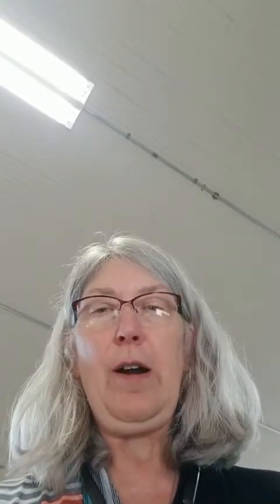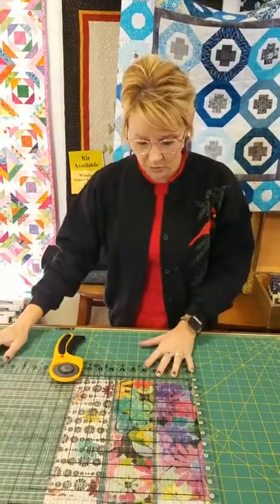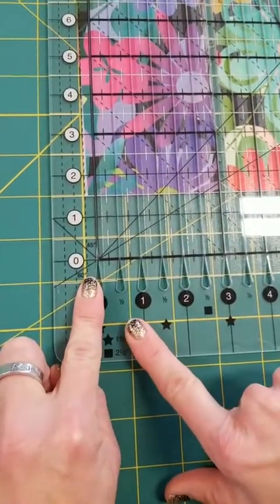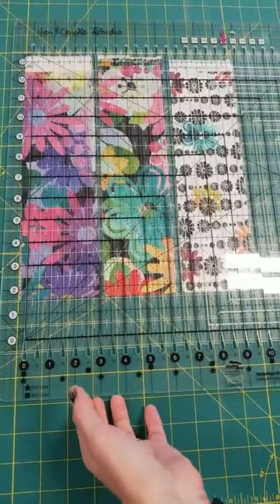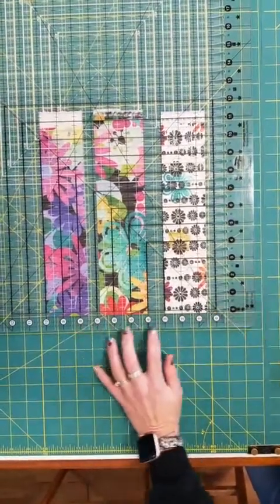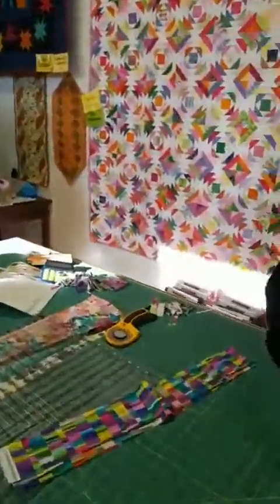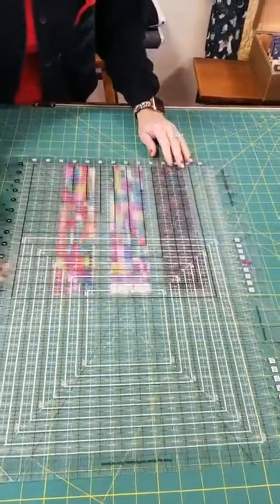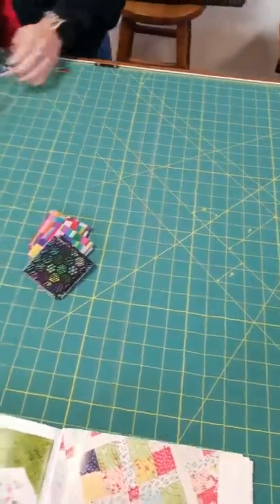Charming...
Tune in to see Jami use the Stripology XL Ruler for the Charming pattern from the book "Scrap School"! The Stripology Ruler is a great tool to use on any project to make cutting more efficient!